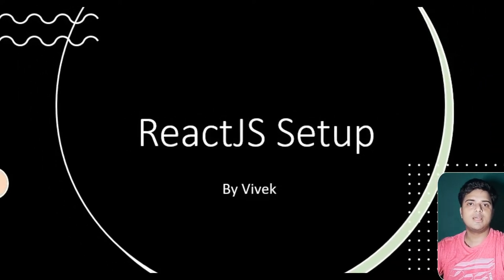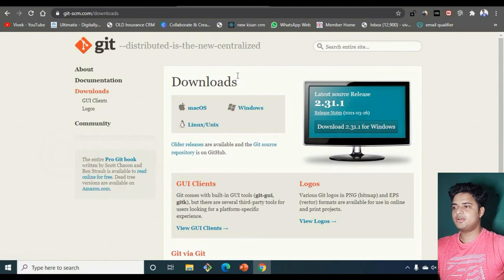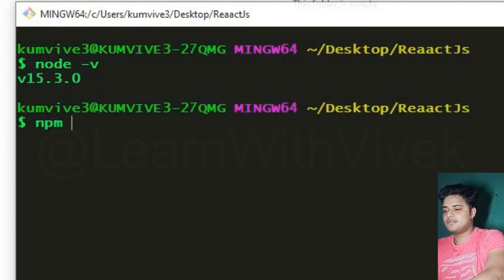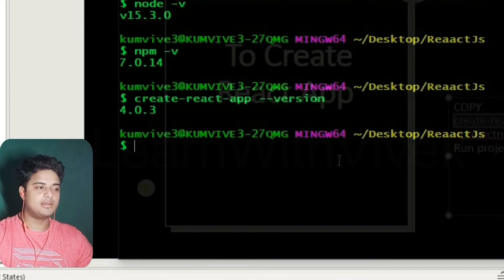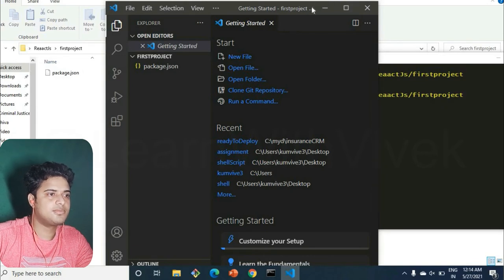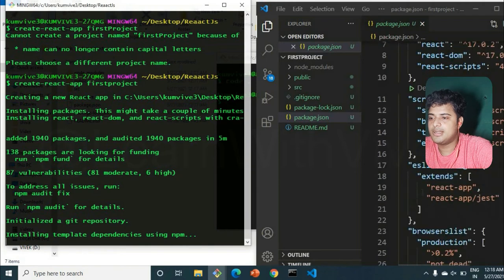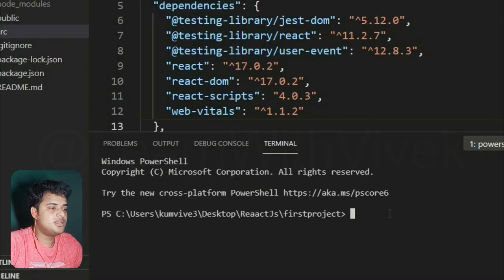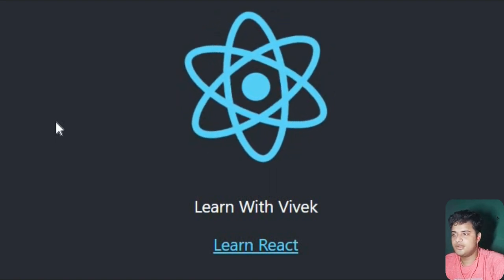ReactJS Setup | ReactJS Installation & Creating Our First React App in 2021 | Learn With Vivek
About author
VIVEK KUMAR
( B.Tech in ELECTRONICS AND COMMUNICATION)

We make these videos with the intention of educating others in a motivational/inspirational form. Our understanding is that it is in correlation to Fair Right Use, however, given that it is open to interpretation, if any owners of the content clips would like us to remove the video, we have no problem with that and will do so as fast as possible.